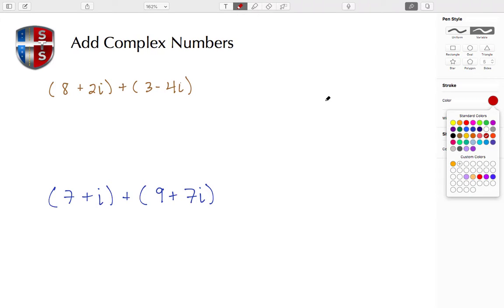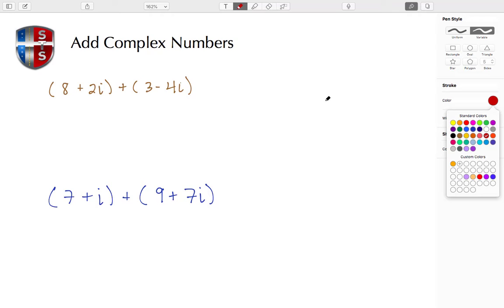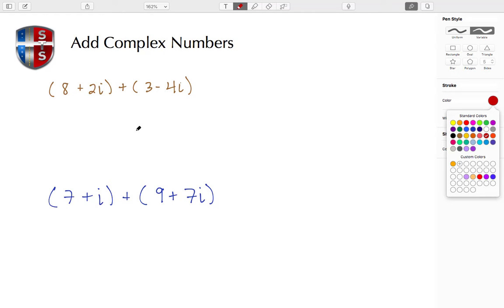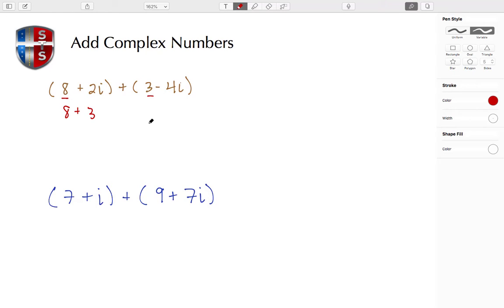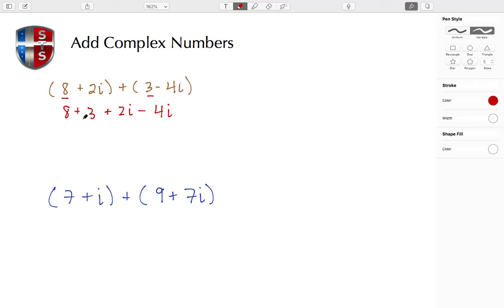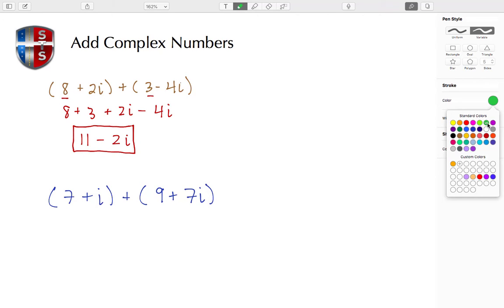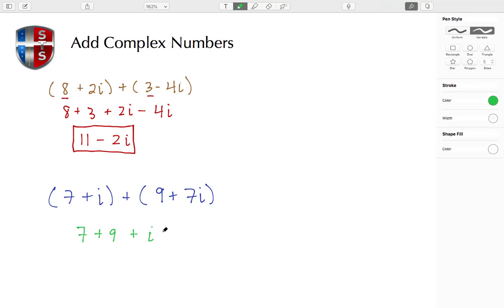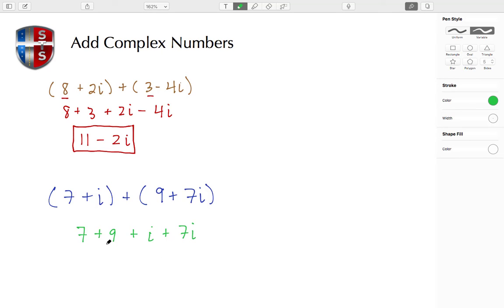Adding Complex Numbers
I this tutorial you will learn how to add complex numbers.

Artist:
Track: